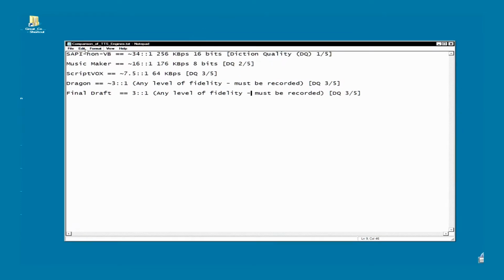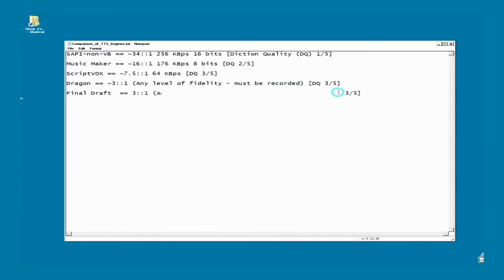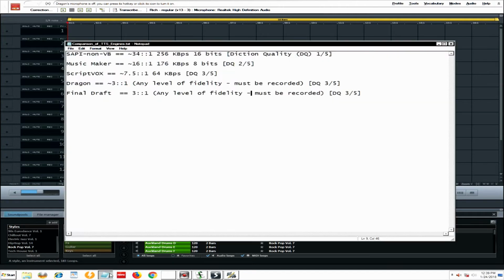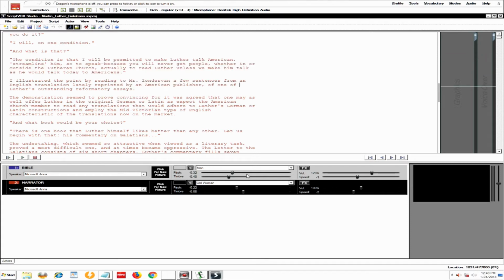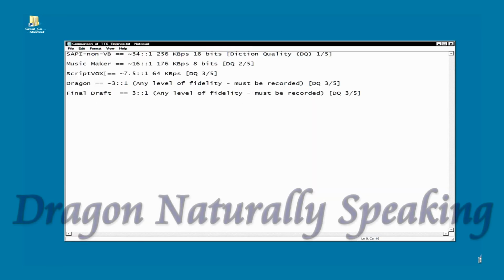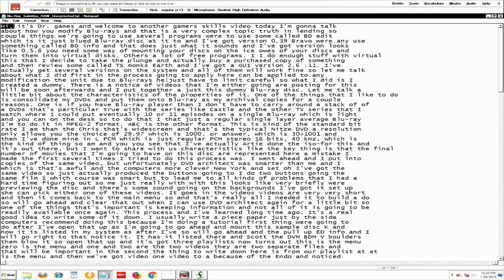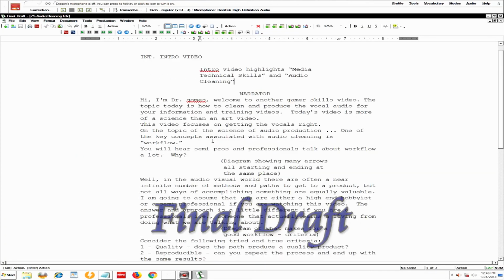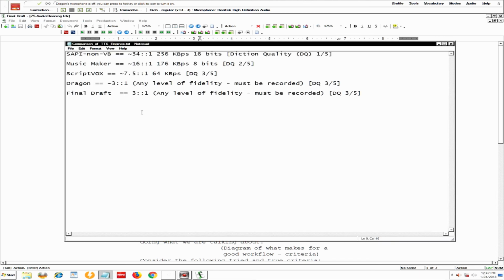Gamer Skillz: Text to Speech (TTS) Comparisons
Text-to-Speech (TTS) methods have become both more common and more generally accepted.  Here are a few, common methods to consider for your TTS applications.  The ones covered in the video are:

SAPI-non-VB == ~34::1 256 KBps 16 bits [Diction Quality (DQ) 1/5]

Music Maker == ~16::1 176 KBps 8 bits [DQ 2/5]

ScriptVOX == ~7.5::1 64 KBps [DQ 3/5]

Dragon == ~3::1 (Any level of fidelity - must be recorded) [DQ 3/5]

Final Draft  == 3::1 (Any level of fidelity - must be recorded) [DQ 3/5]

If you enjoy the music, please consider supporting the band by visiting our music page and downloading, streaming, or even buying a CD